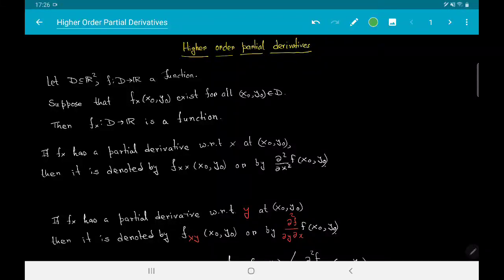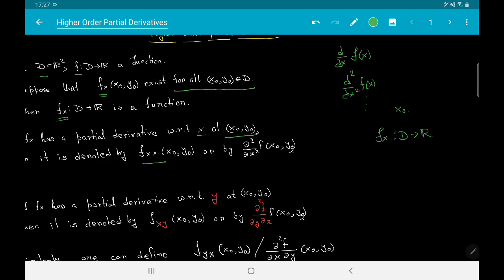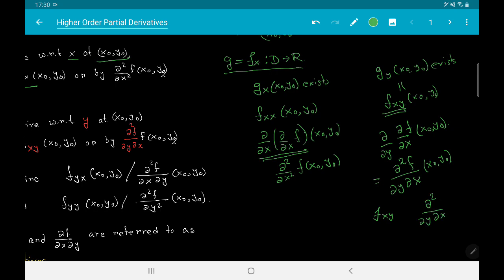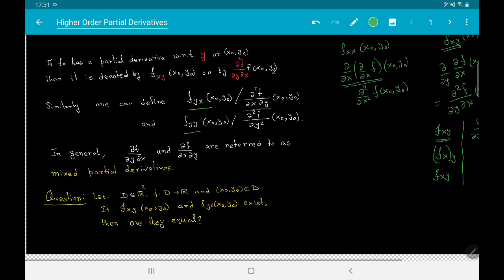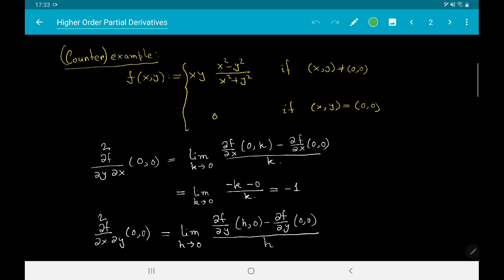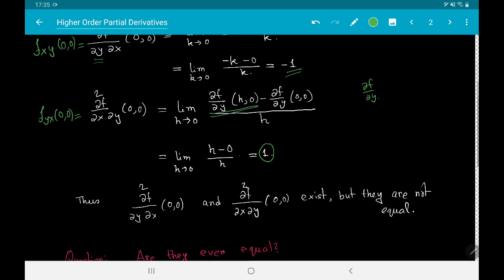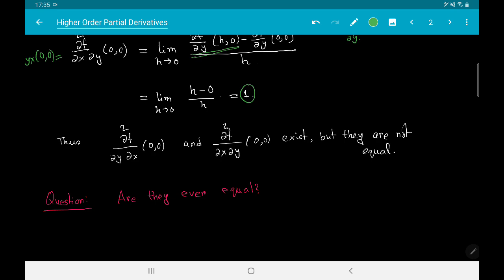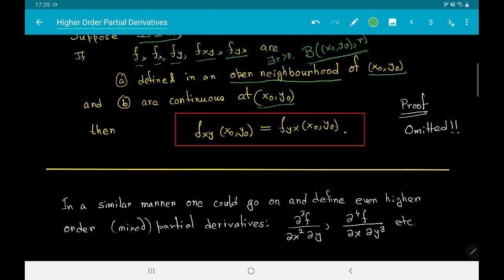Lecture 3.2 Higher order partial derivatives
This video is part of a Calculus course offered at IIT Hyderabad and IIIT Raichur.

I strongly recommend you to watch the lecture at  1.5  x normal speed.